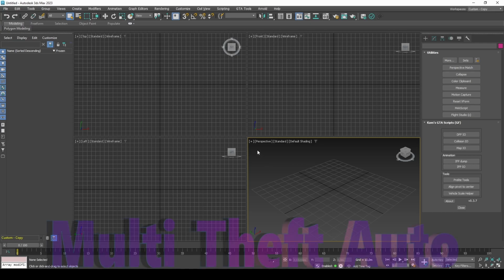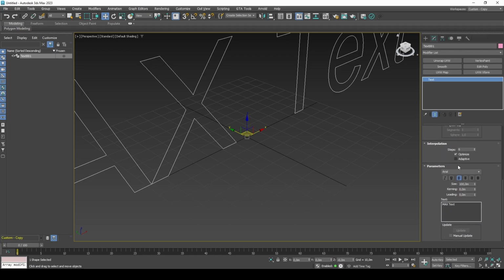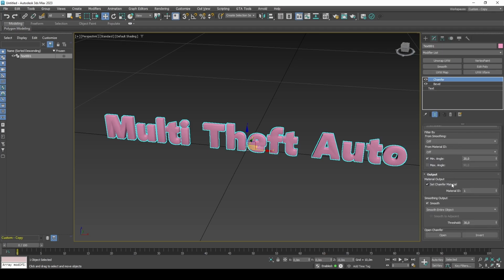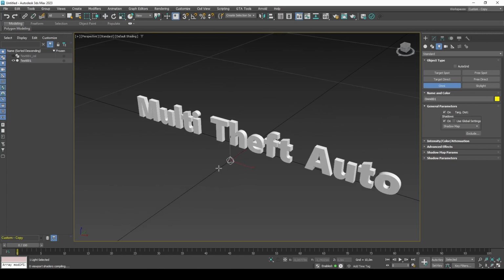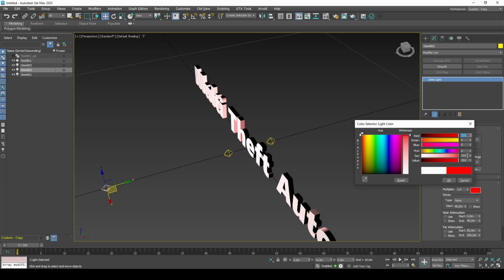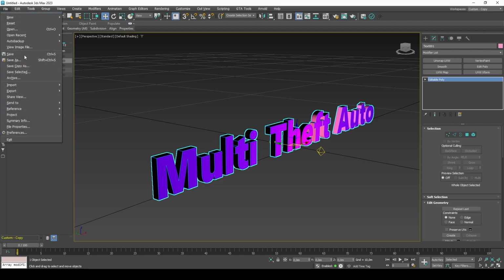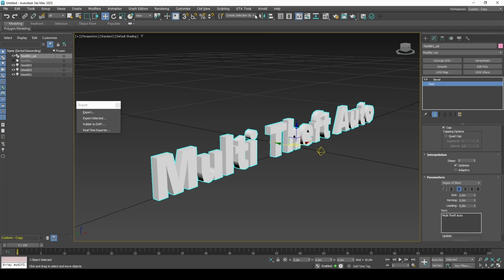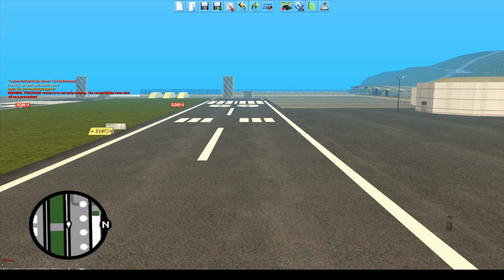30 - Create your first GTA SA model (text)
Thumbnail design by gubi#5471
Narration by Listnr technologies

0:00 Settings
0:21 Create the text shape
0:59 Turn shape to polygons
1:32 Preparing the model for prelighting
1:56 Create lights for prelighting
2:53 Bake prelighting
3:04 Optional outline color
3:23 Export to DFF
3:42 Export low-res to COL
4:23 Setting up the mod loader
4:47 Testing on MTA